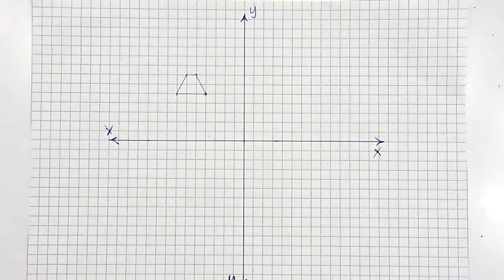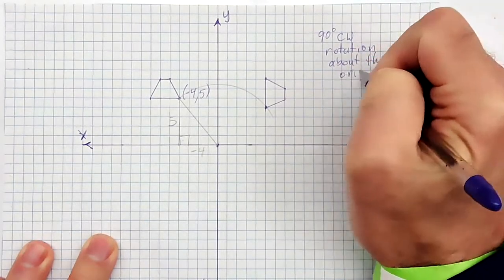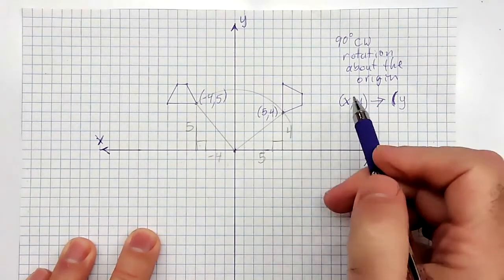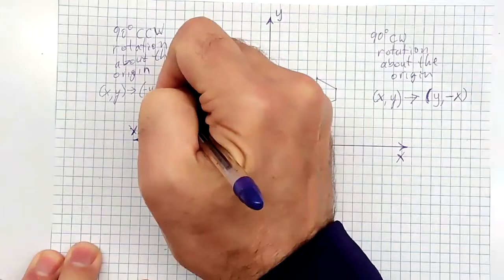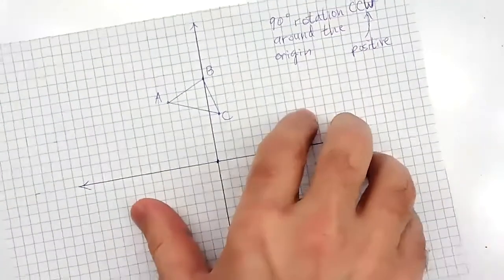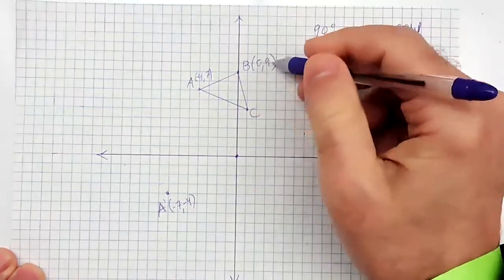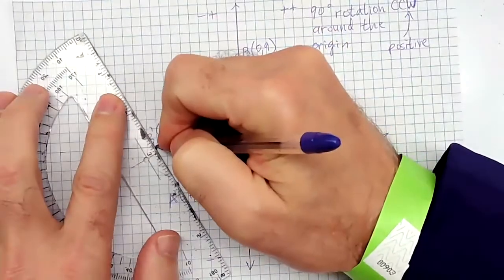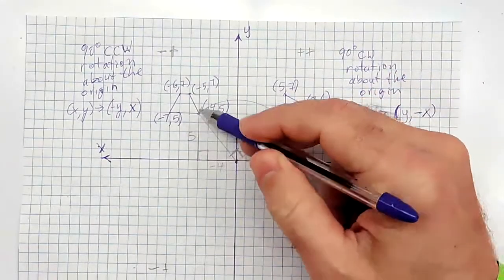Right Rotations on a Coordinate Plane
Learn about the mapping rules for right clockwise and counter-clockwise rotations around the origin on the coordinate plane.